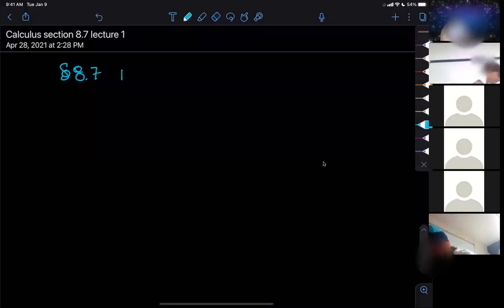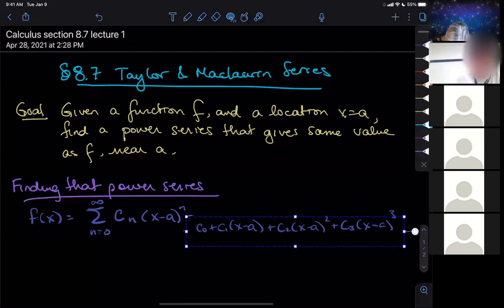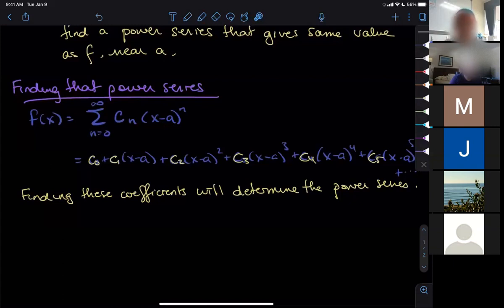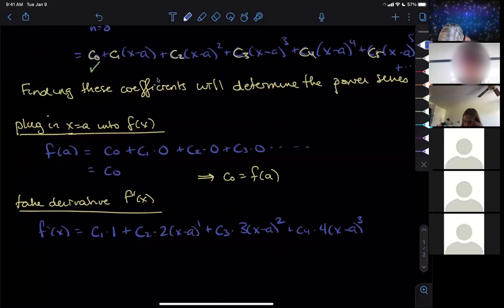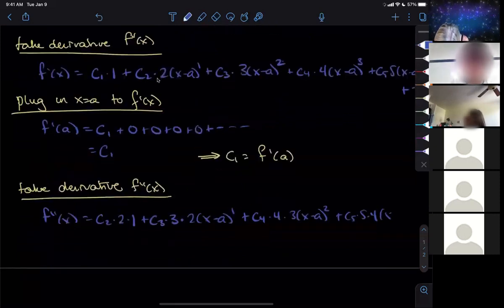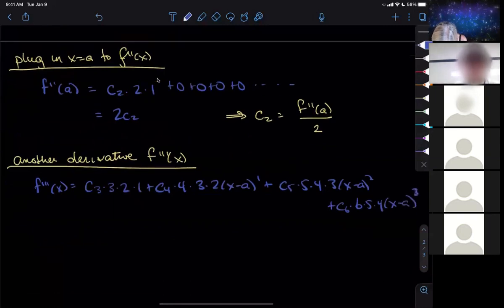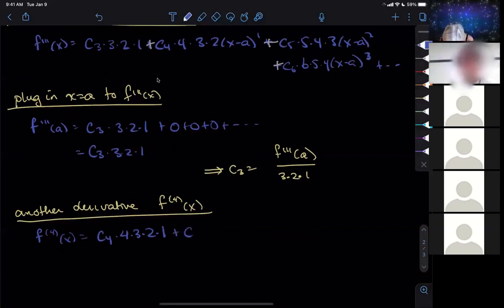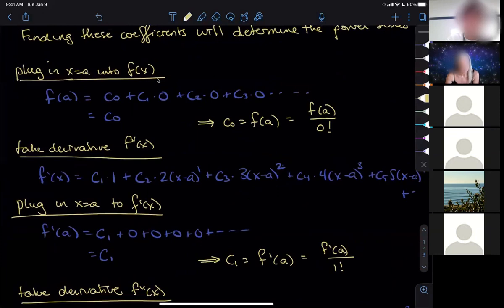Taylor and Maclaurin Series Lecture 2 & Applications (Section 11.10-11.11)